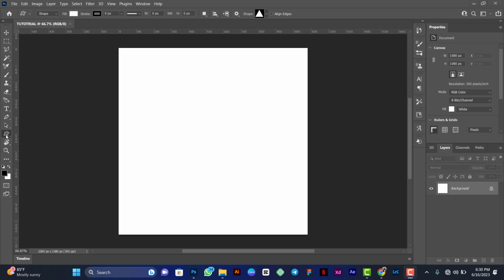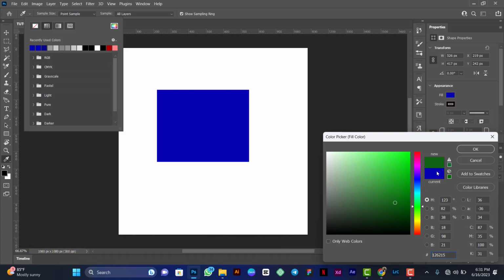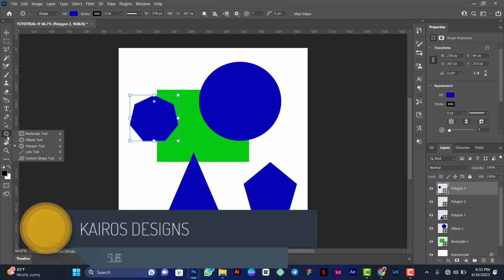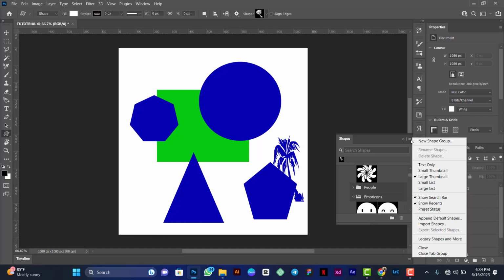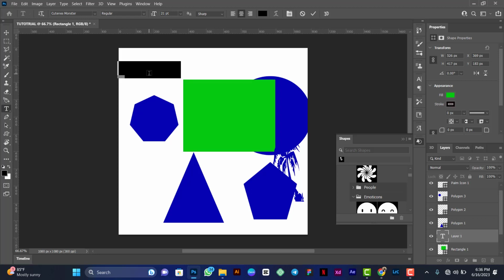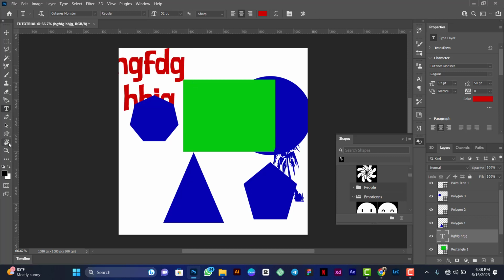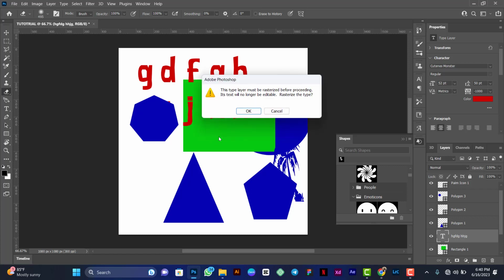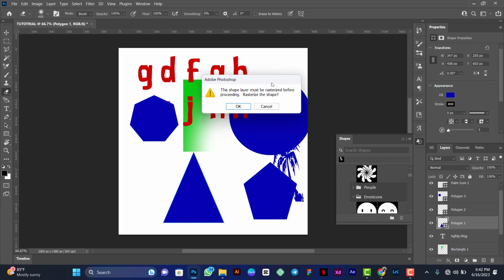How to use the shape,text and Move tool in Photoshop | Photoshop tutorials for absolute Beginners.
This video will teach you how to use the shape,text and move tool in photoshop.this video is for absolute beginners.